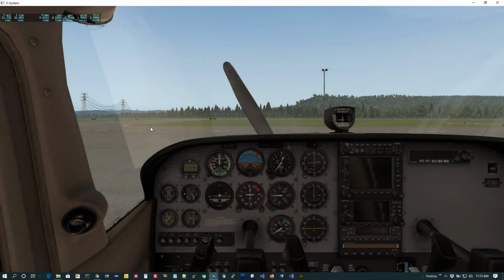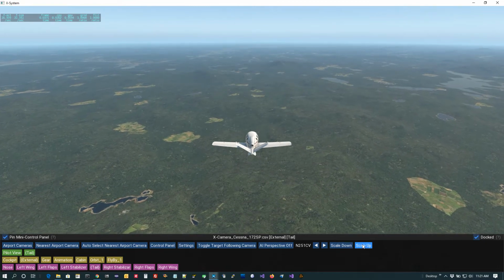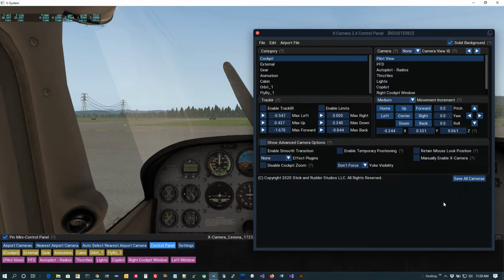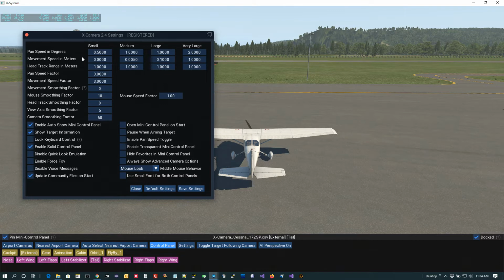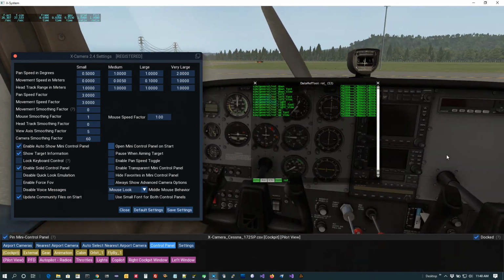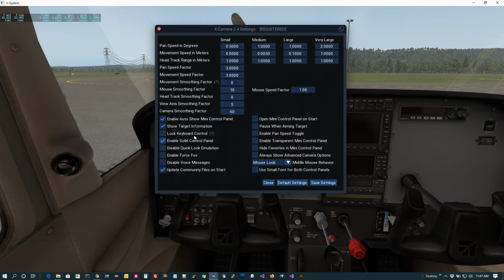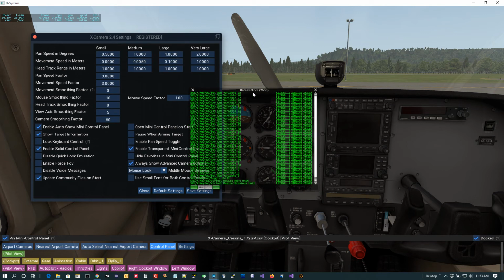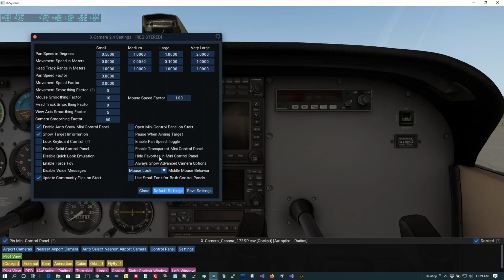Tutorial 5 AI Perspective Community Files Settings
X-Camera 2.4 Tutorial 5

AI Perspective Views
Community Files
Settings